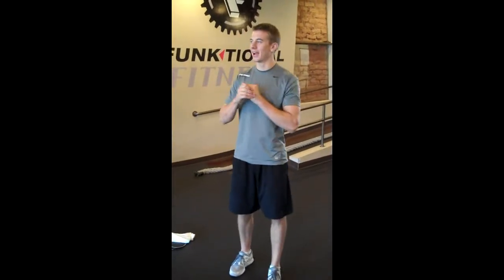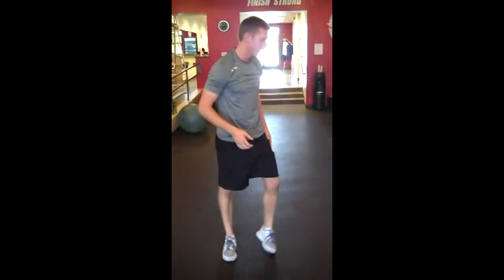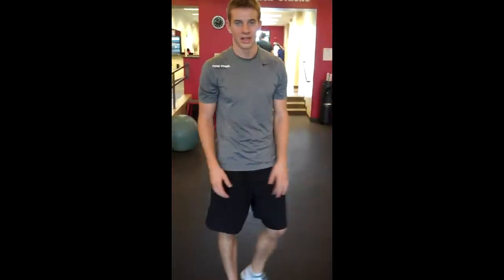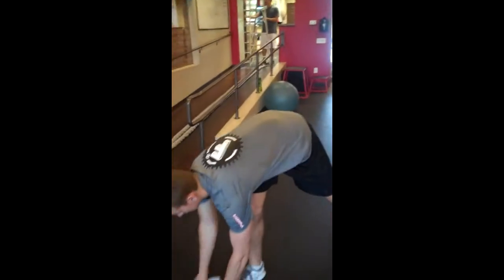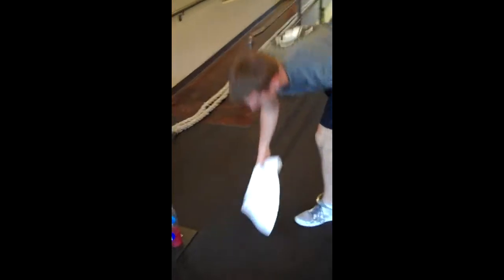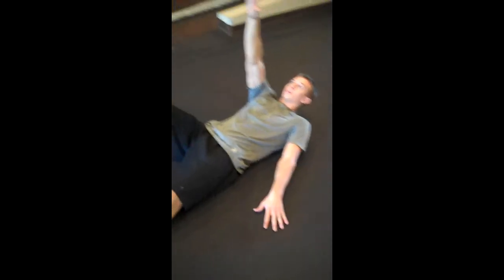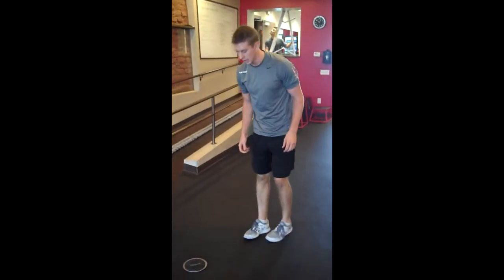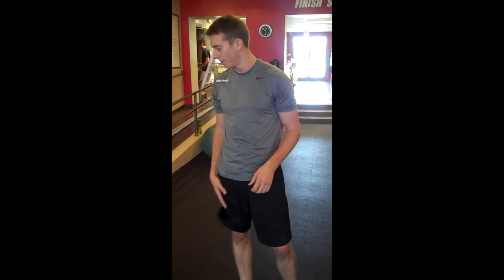Towel and Paper Plate Circuit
Try this exercise circuit right in your own home.  All you need is your body, a towel, and 2 paper plates.  You will be sure to work up a sweat and burn some calories along the way.  Have fun!